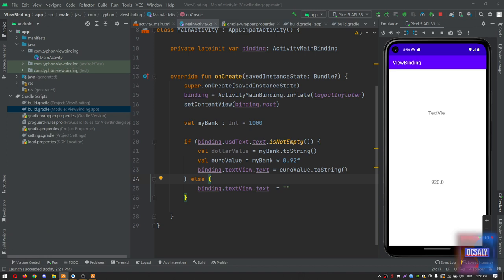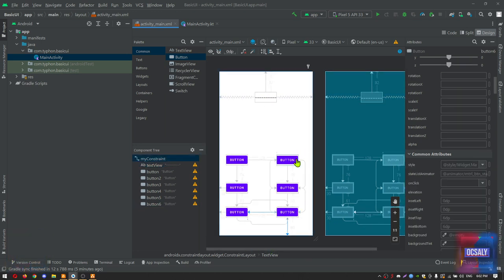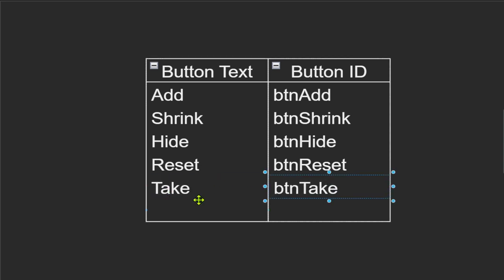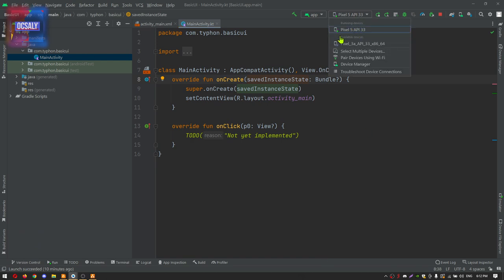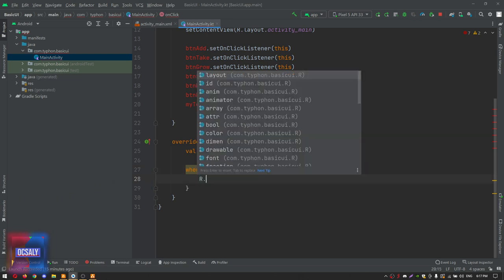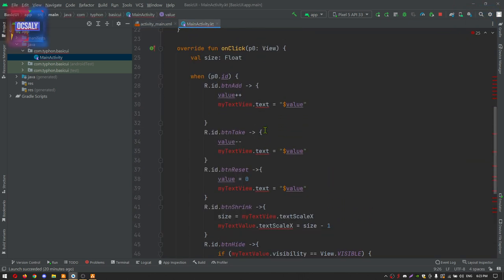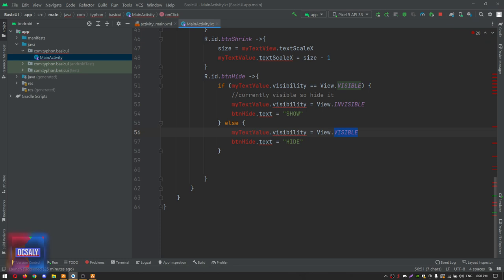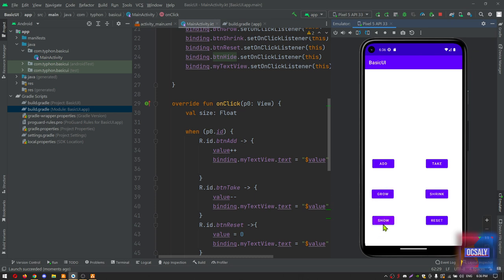ViewBinding with Android 13 | Lecture 2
"WELCOME TO THE FIRST LECTURE OF OUR SERIES ON VIEWBINDING WITH ANDROID 13!

Firstly watch Lecture 1 :  in channel

In this video, you will learn the basics of ViewBinding and how it can simplify your code. Get ready to dive into the world of Android development with Ocsaly Academy.

(10 Hours + 3 Hours)Android App Development in 10 Hours Bootcamp | Android 13